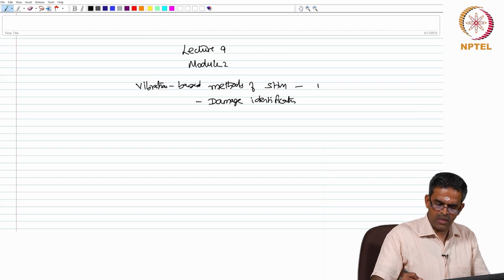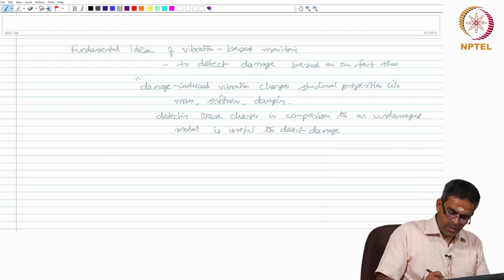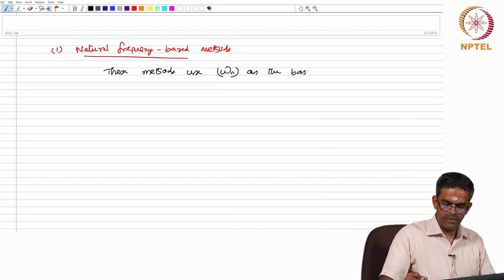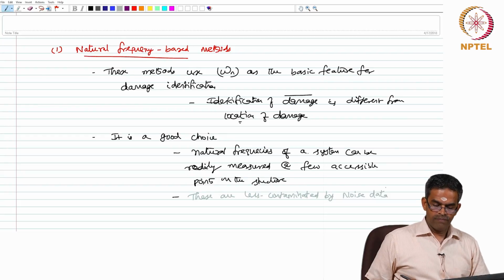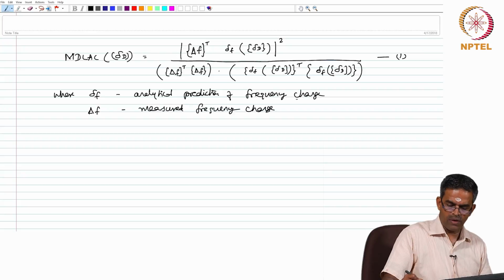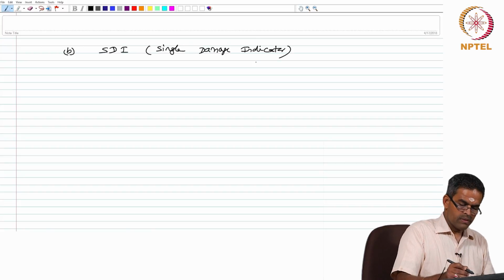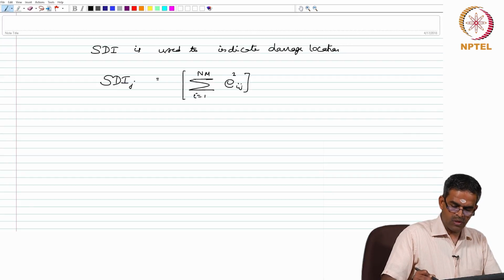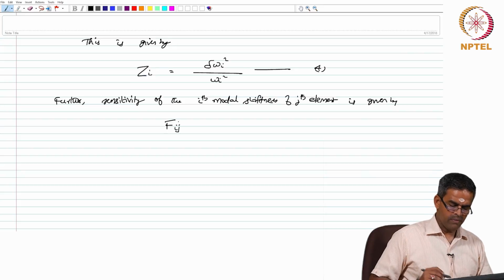Various vibration based method in SHM-1 – Part 1